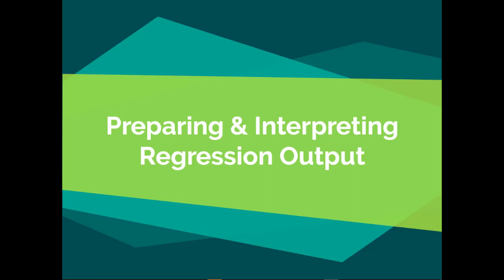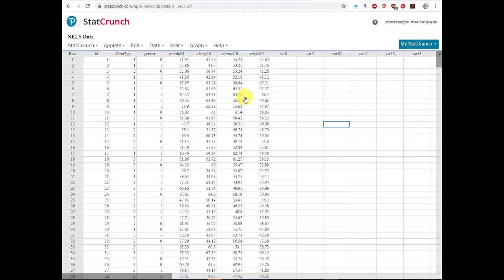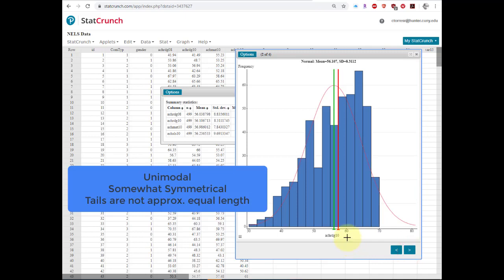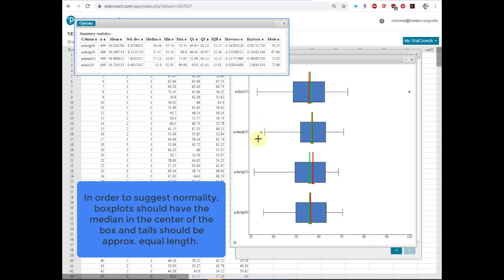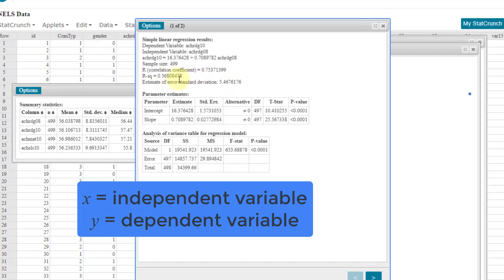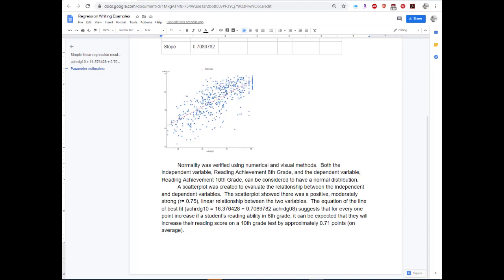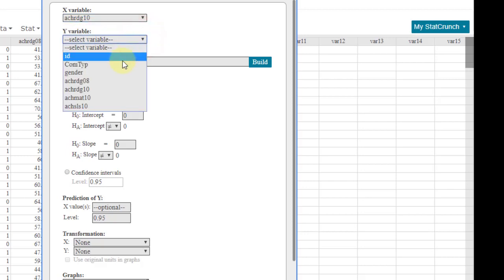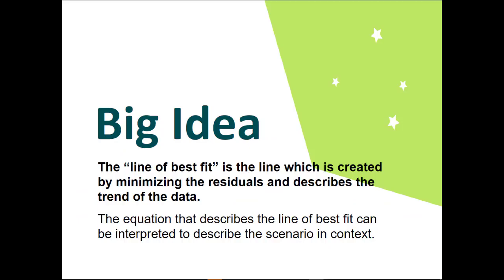Stats A: Preparing and Interpreting Regression Output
Lucky you, you get to hear my voice for another lecture but the best part is we will be preparing and interpreting regression output!  Yaayyy!

FUN  STUFF!!!